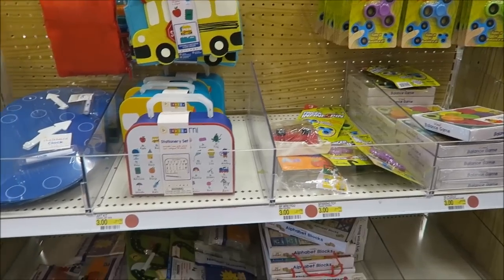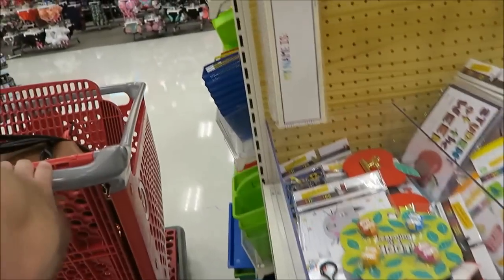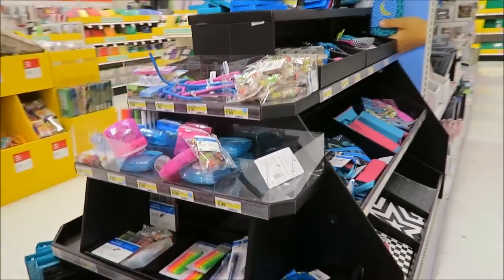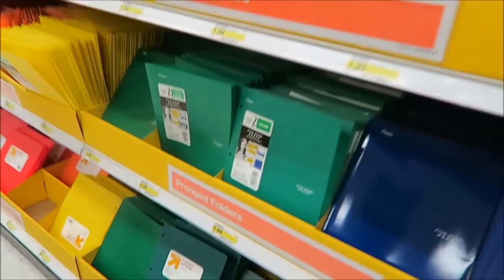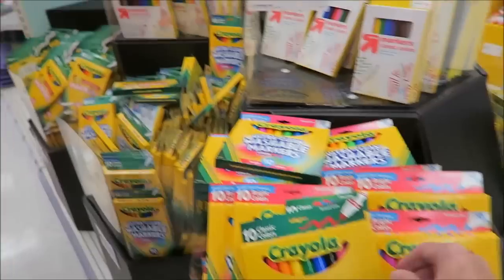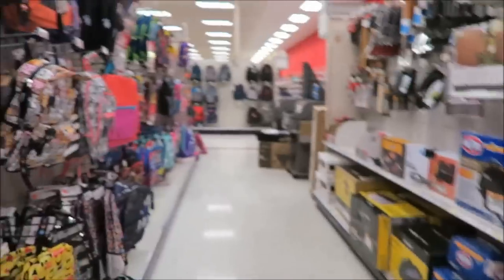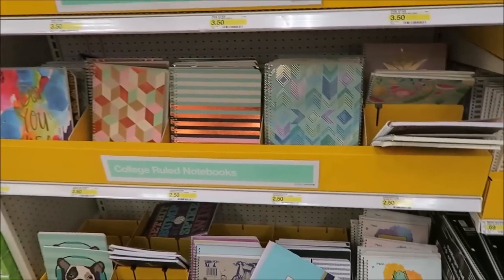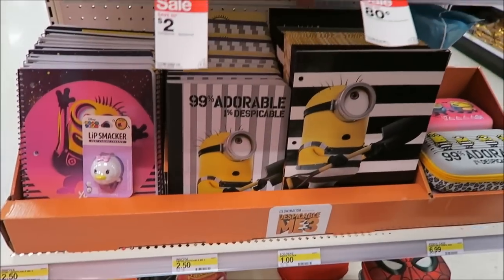Target School Supplies 2017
In this video, we are looking at the school supplies in Target for the 2017 school year.